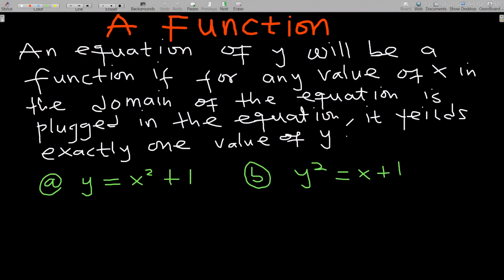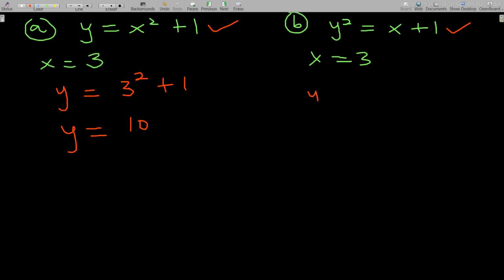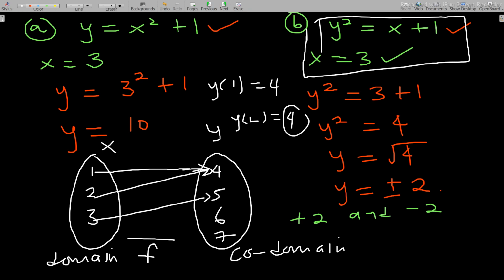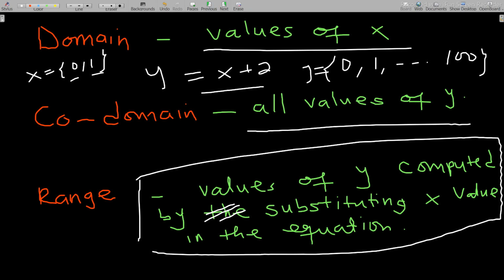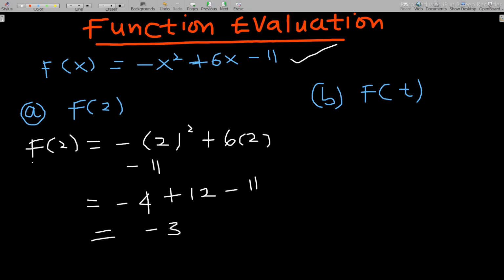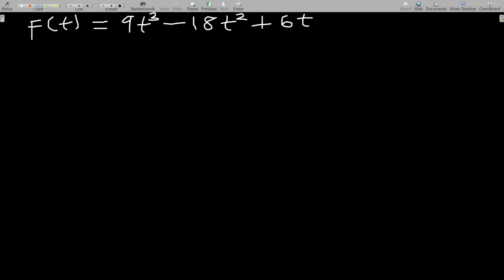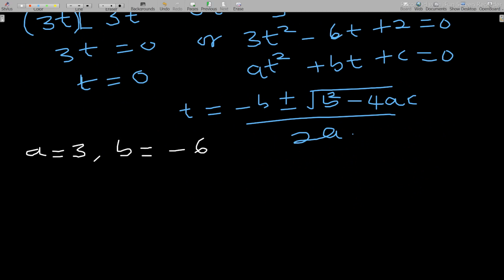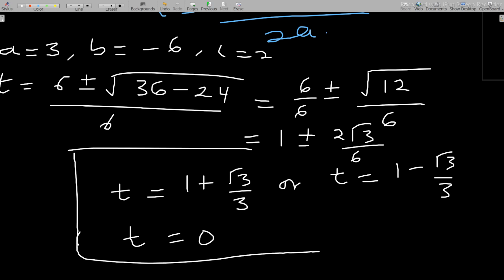Introduction to functions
This video takes you through The Introduction to functions By Mexams